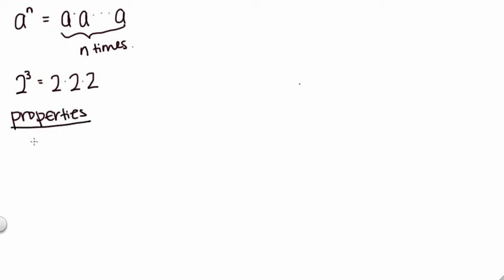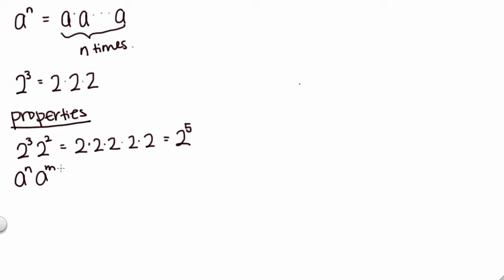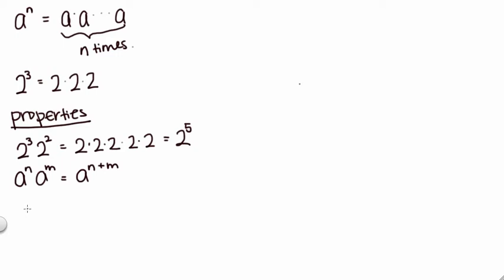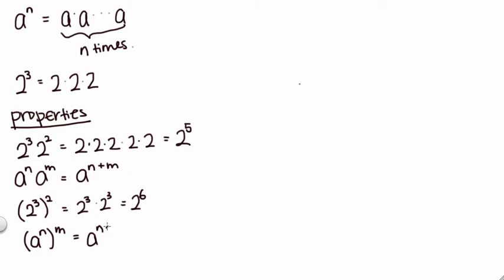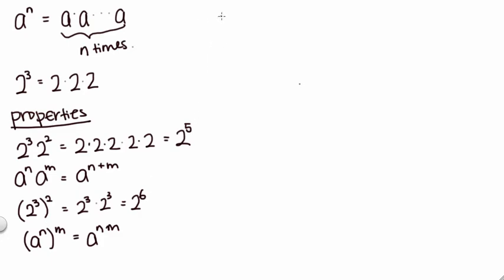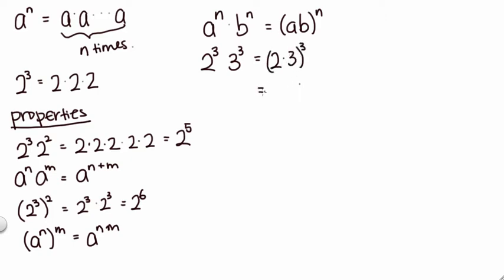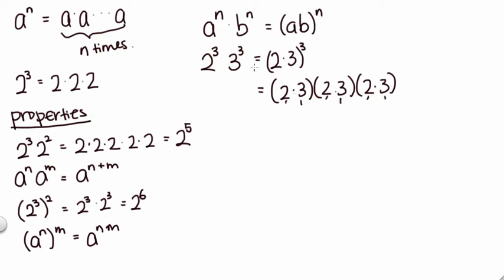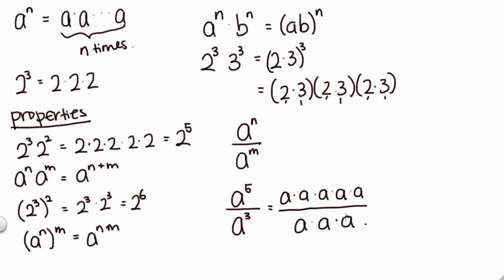UHWO Math 111 Section 3.4 Lecture 1